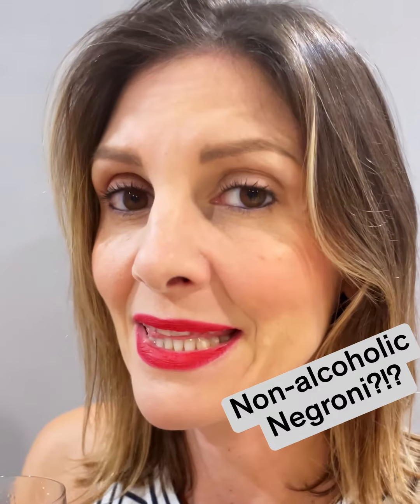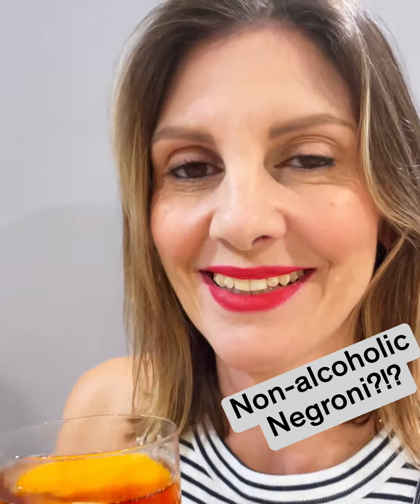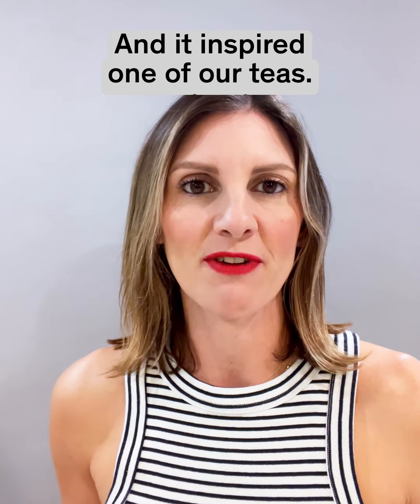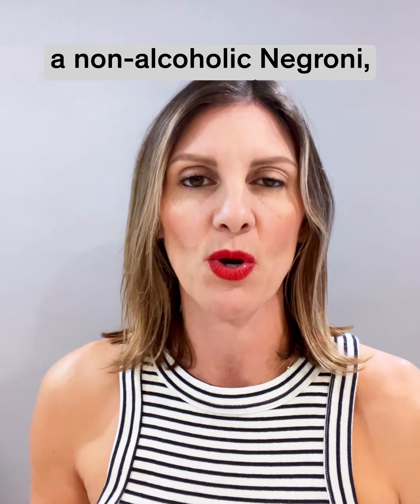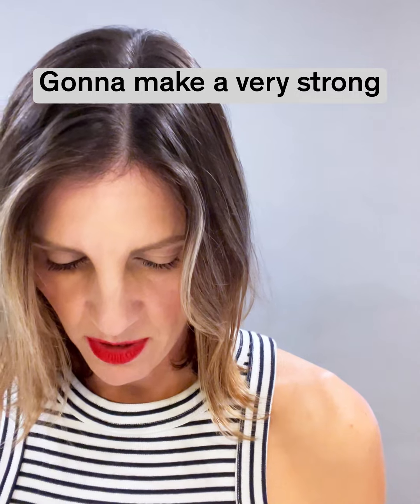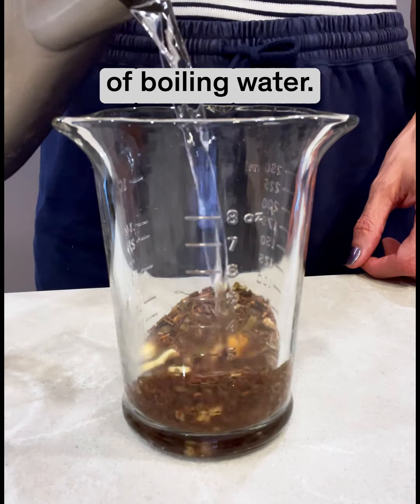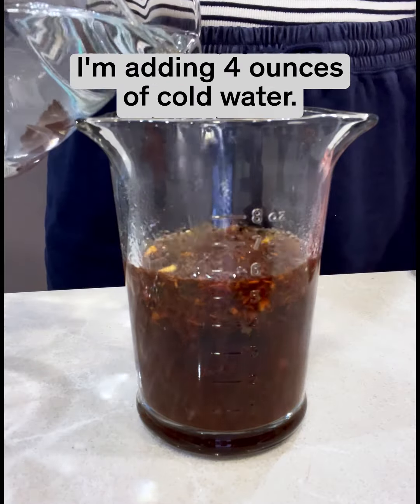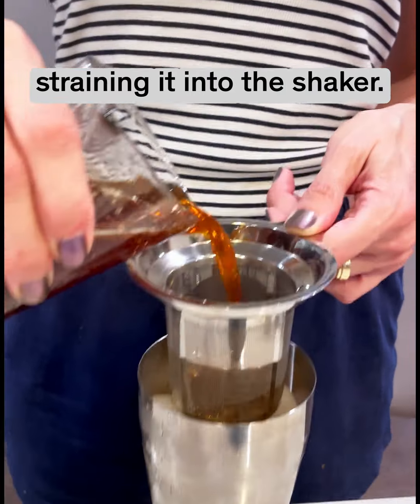How to Make a Negroni Tea Mocktail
If you love the bittersweet flavor of a Negroni but want to skip the booze, this recipe is for you. Watch Gina show you how to make the Negroni Mocktail.

1. Add 4 tablespoons (14 grams) Negroni tea to a glass
2. Add 4 oz (1/2 cup) boiling water to tea leaves
3. Infuse for 5 minutes
4. Add 4 oz (1/2 cup) cold water to dilute
5. Fill a cocktail shaker with ice
6. Pour the diluted drink through a tea infuser into the shaker
7. Shake!
8. Strain into a rocks glass with ice
9. Garnish with an orange peel
10. Add a dash of Angostura Orange Bitters if you don't mind a little alcohol, OR use All The Bitter New Orleans bitters for a 100% alcohol-free mocktail.
11. Enjoy!